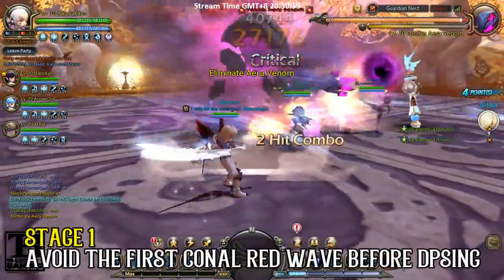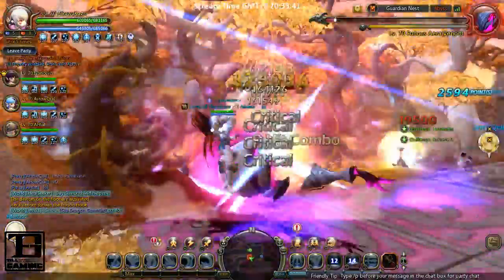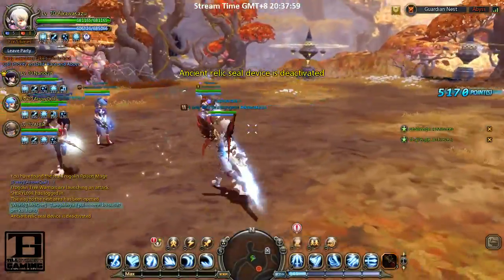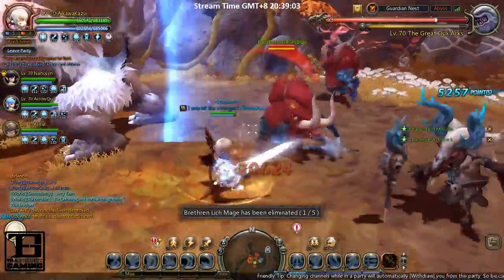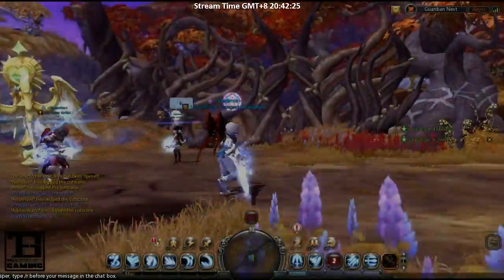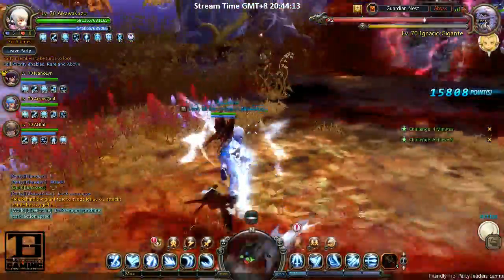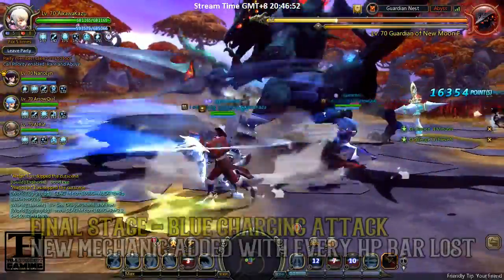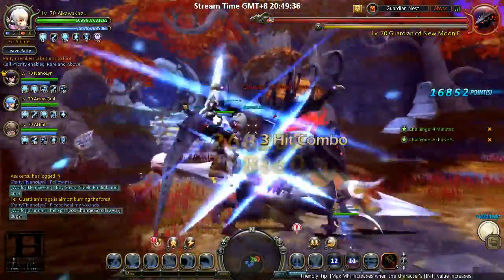Dragon Nest - Guardian Nest Walk-through/Guide ; Moonlord POV ~ !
Just a walkthrough of Guardian Nest during my Live Stream
Mist Nest will be next :D

Enjoy :3

Cheers,
AikawaKazu
TEGaming